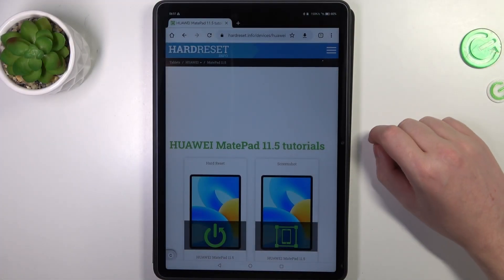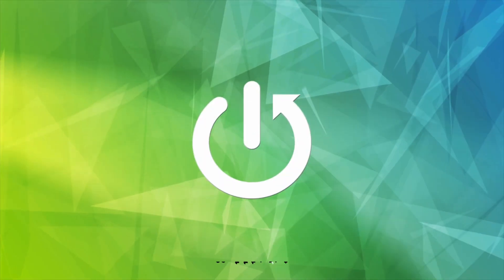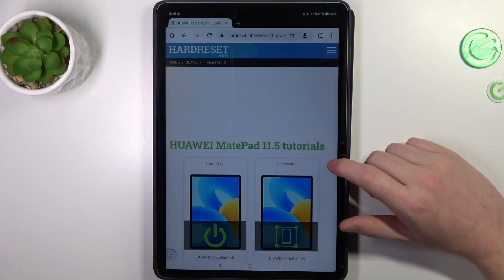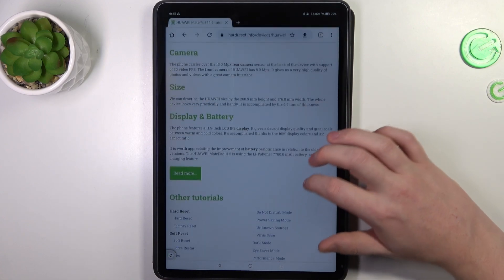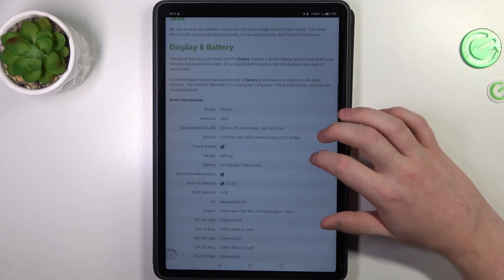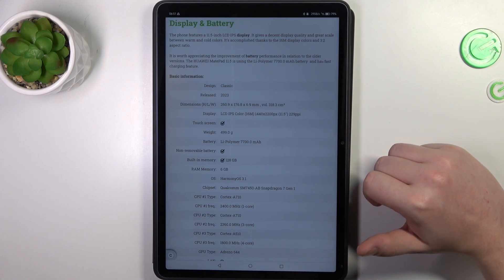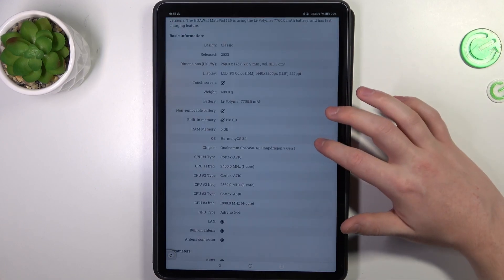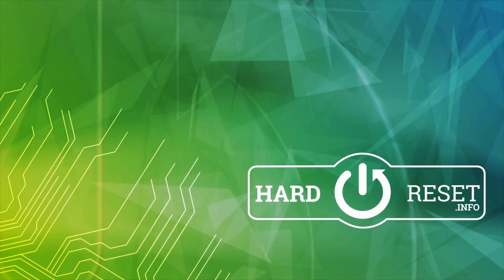Is There Amoled Display On Huawei MatePad 11.5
You Can Learn More About Huawei MatePad 11.5 On Our
Are you curious about the display technology used in the Huawei MatePad 11.5? This video dives into the display specifications to determine whether this tablet is equipped with an AMOLED screen. Discover the benefits of AMOLED technology, such as vibrant colors, deep blacks, and energy efficiency, and how it enhances your visual experience.

Does the Huawei MatePad 11.5 feature an AMOLED display?
What is AMOLED technology, and how does it differ from other display types?
What are the advantages of having an AMOLED screen on a tablet like the MatePad 11.5?
How does AMOLED technology contribute to better color reproduction and contrast?
Is an AMOLED display more power-efficient compared to traditional LCD screens?